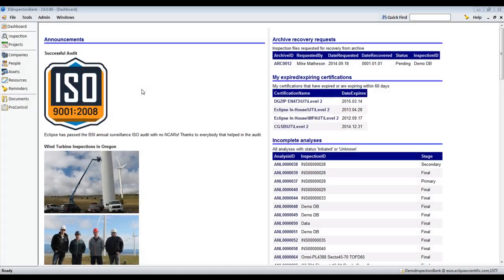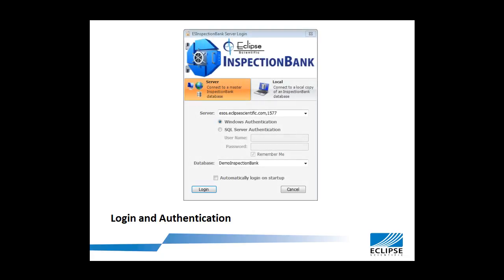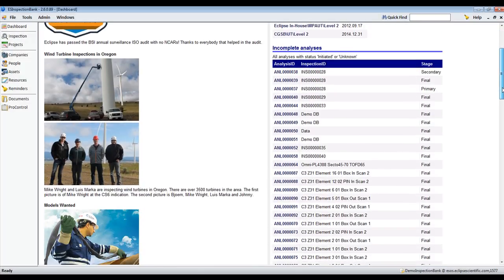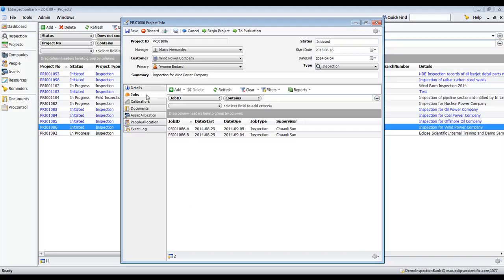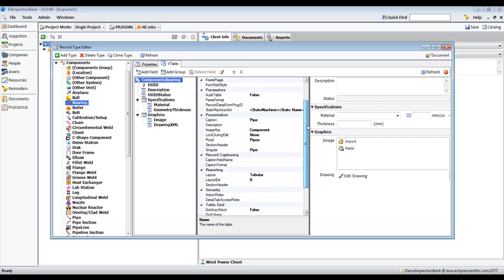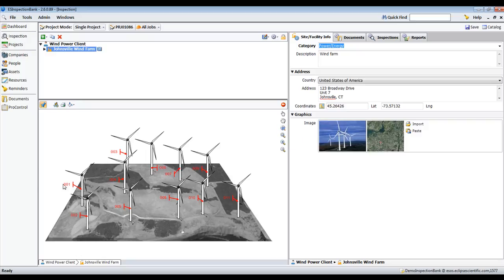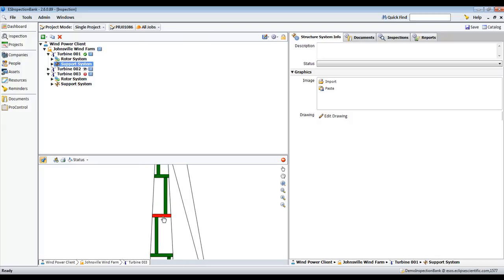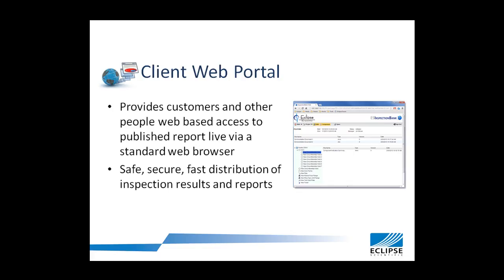InspectionBank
InspectionBank provides a complete suite of NDT inspection software tools enabling online inspection management and also disconnected mobile client, client web portal, and procedure & technique management.